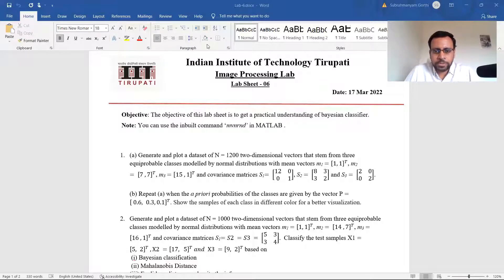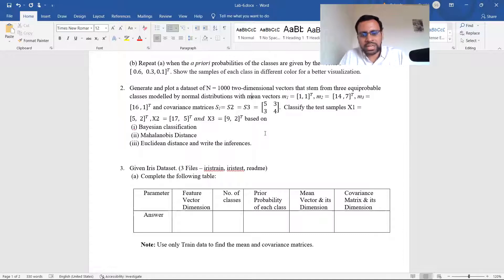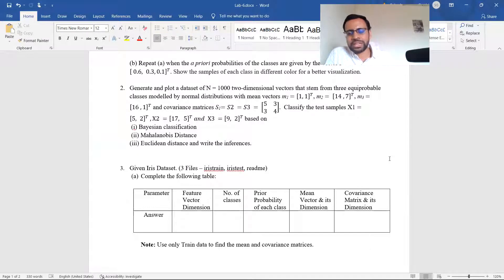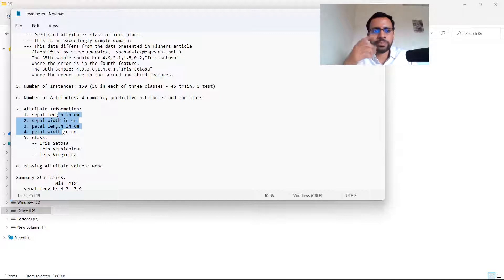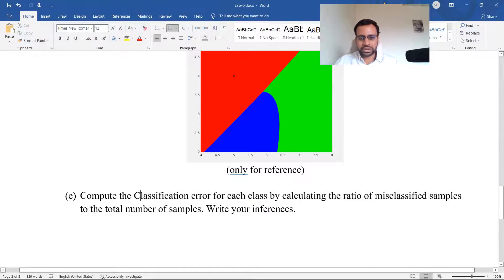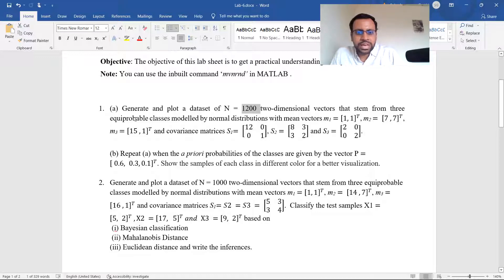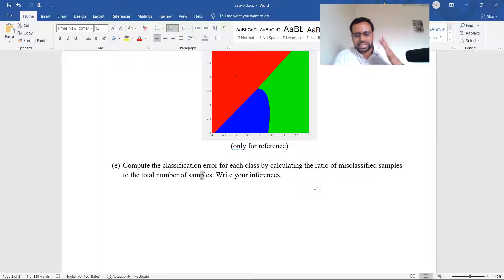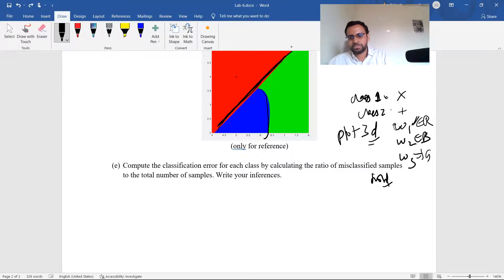L06 - Image Processing Lab - Bayesian Classifier Basics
This Video presents a detailed discussion of the programming assignment on the basics of Bayesian classification.